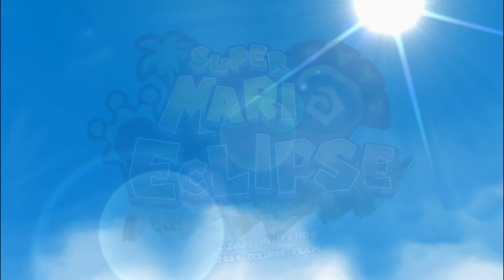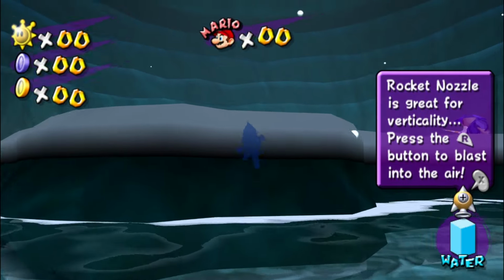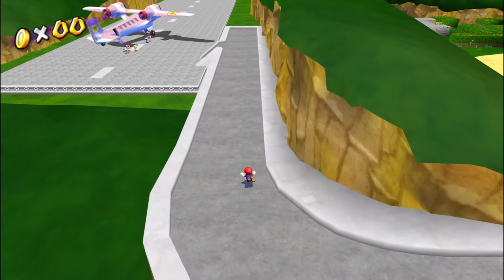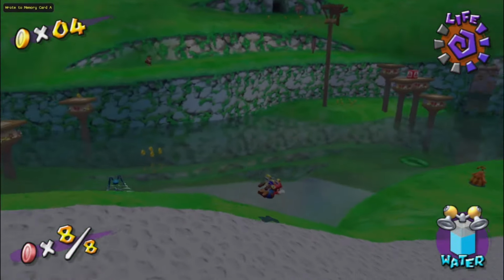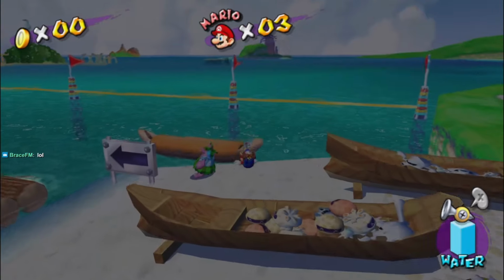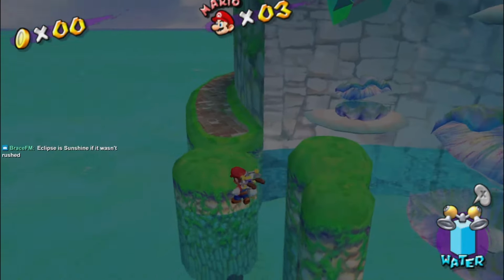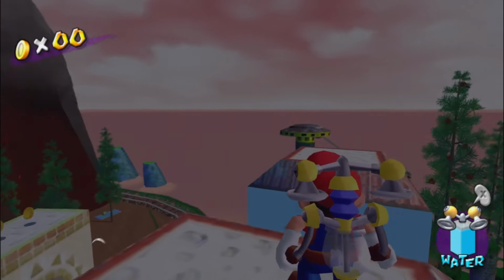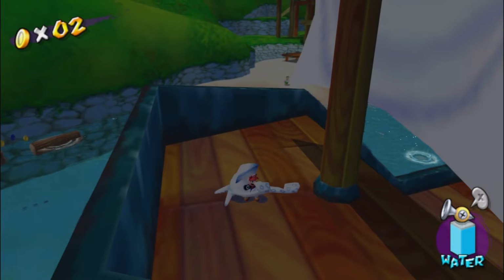The BIGGEST Mario Sunshine Hack Is OUT!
Super Mario Eclipse is a long waited Mario Sunshine romhack. Featuring numerous quality of life changes, new levels, new mechanics and 120 new Shine Sprites to collect!

- Early access to future videos
- Name at the end of videos
- Access to members only channel on my Discord server

Edited by @Samura1man
Thumbnail by @Genkku